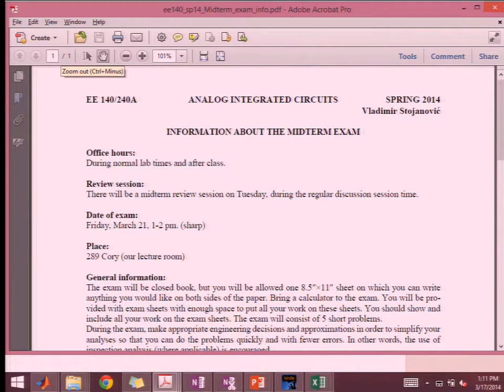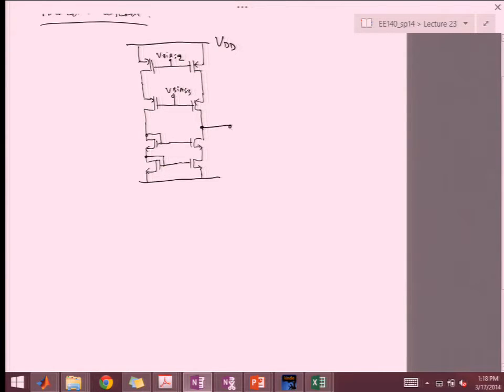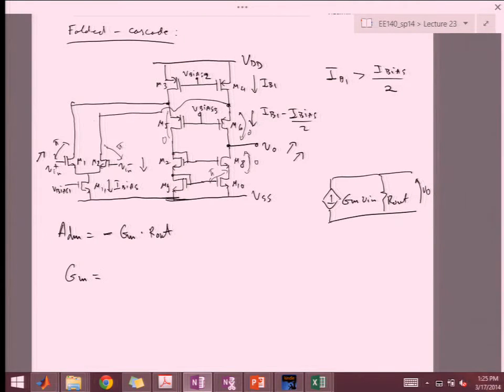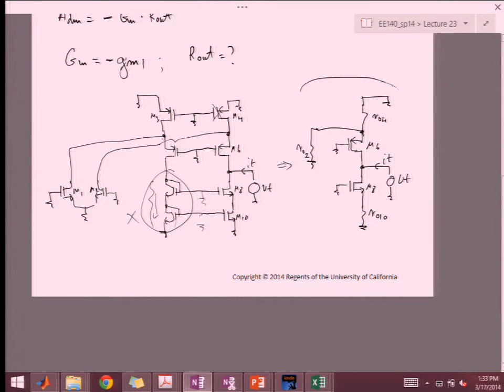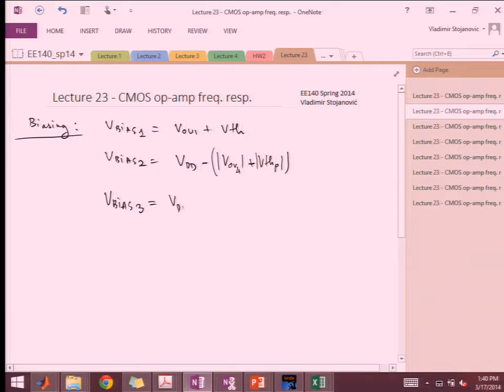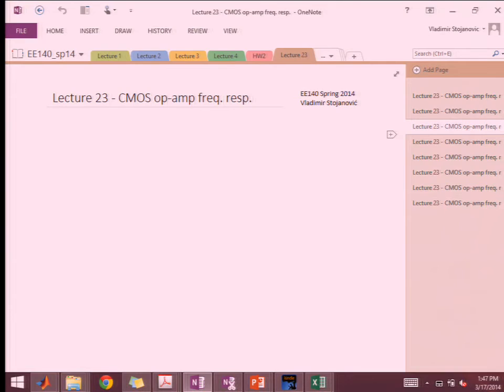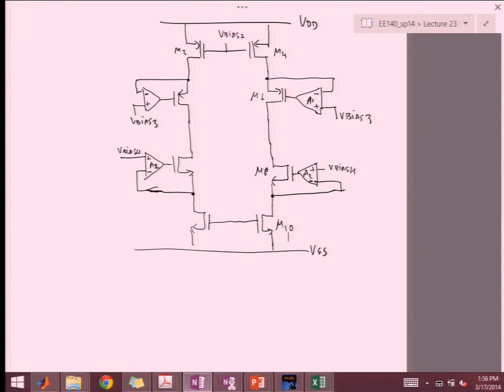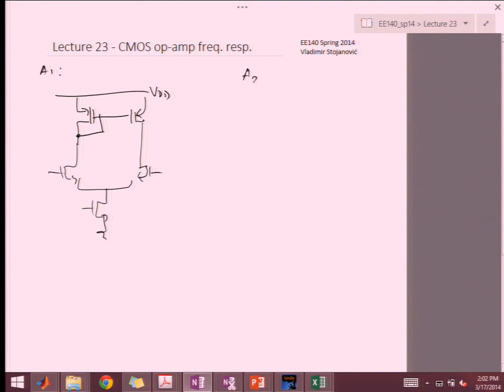Good Question in Analog IC Design Course - EE140 - Lecture 23